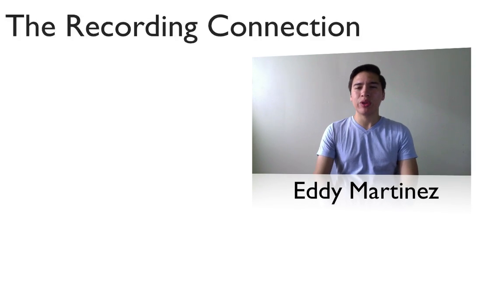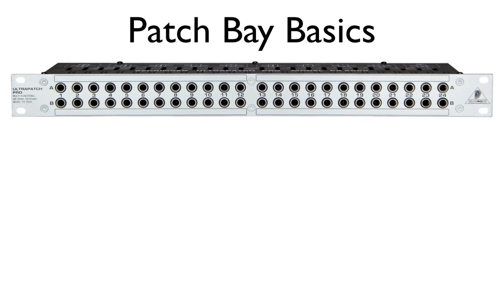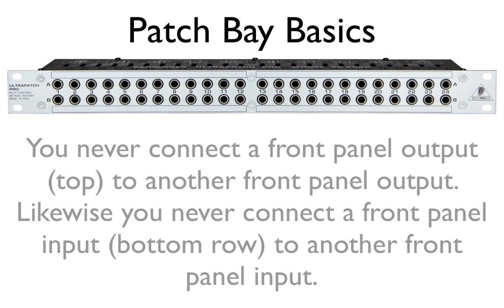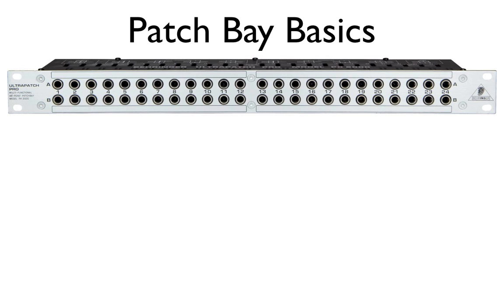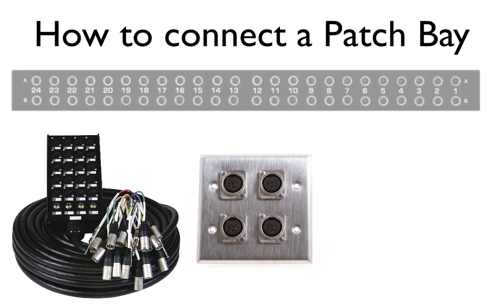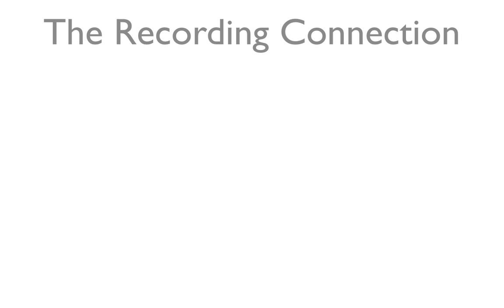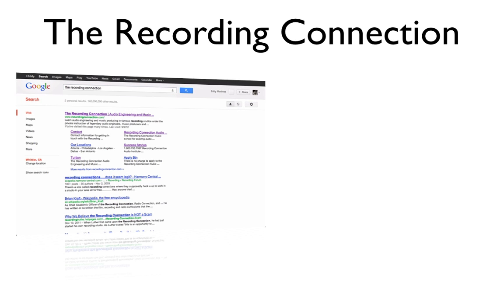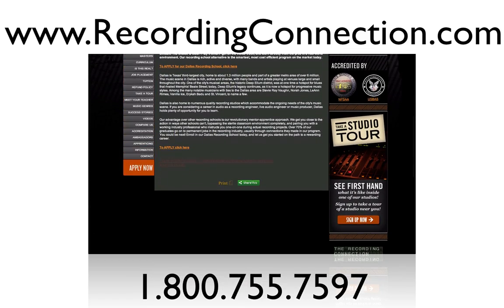Recording Connection | Lesson 5B The Patch Bay and Signal Flow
A general overview of how to set up a patch bay for multiple uses.